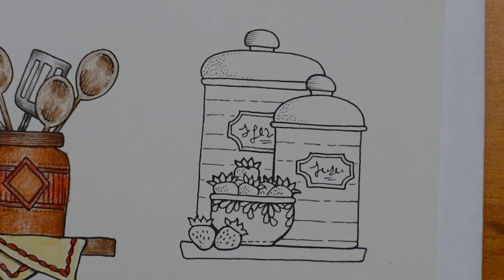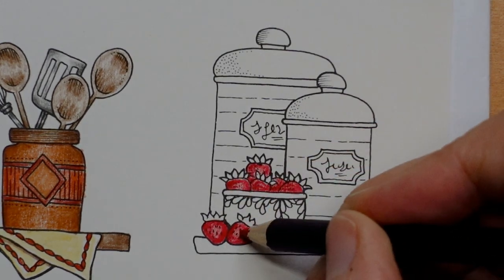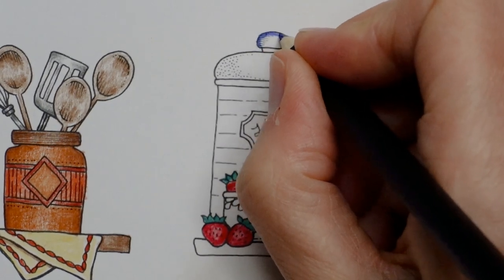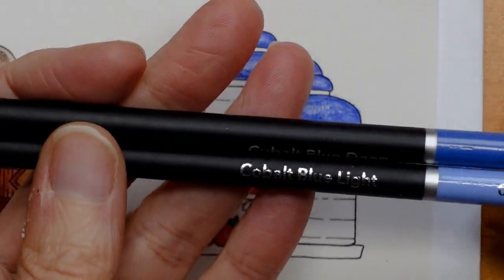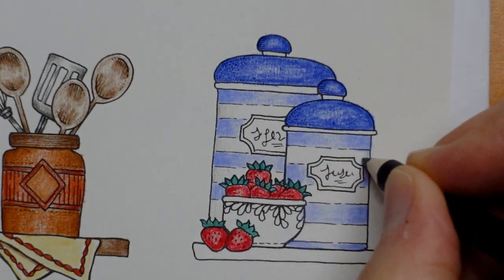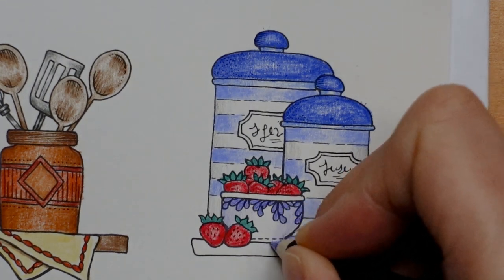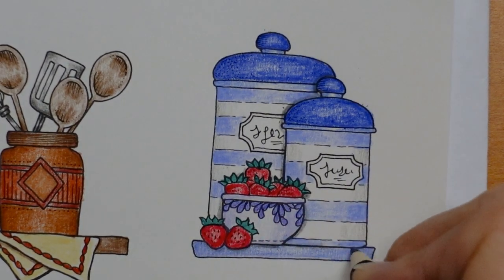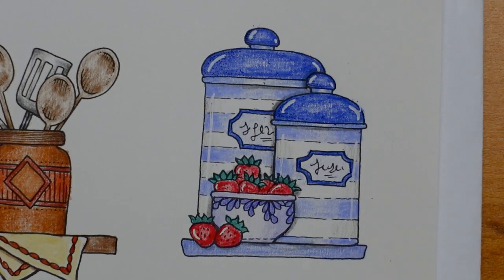Adult Colouring Tutorial Strawberries from Rooms of Wonder by Johanna basford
This is a tutorial from Rooms of Wonder by Johanna Basford and I colour kitchen items with Castle Arts Soft Touch pencils: vermillion, phthalo green light, cobalt turquoise, cornflower blue, mauve, paynes gray, delft blue, cobalt blue light

🌻🌻 Get the Resources:
UK Amazon
US Amazon
Sakura White Pen: